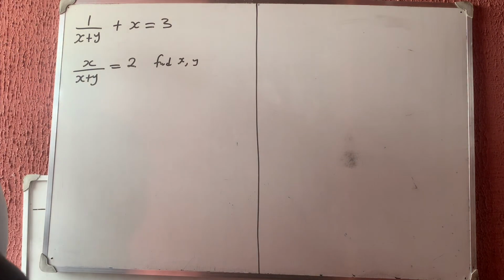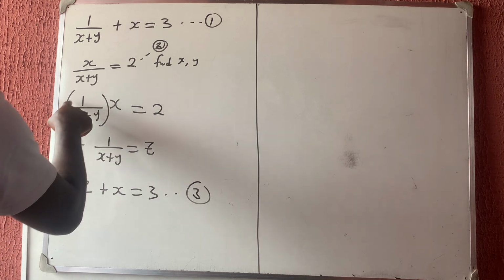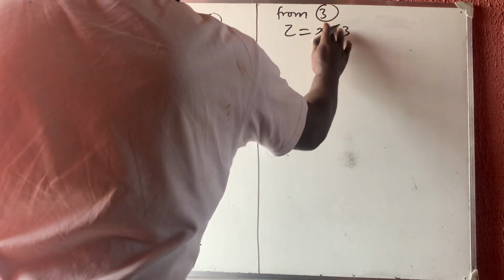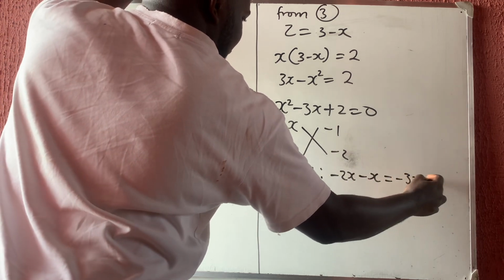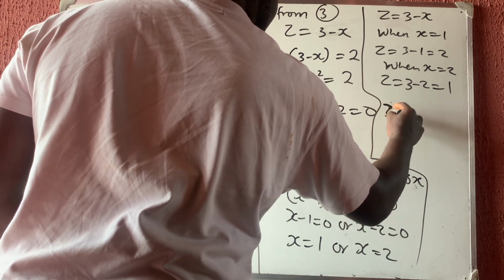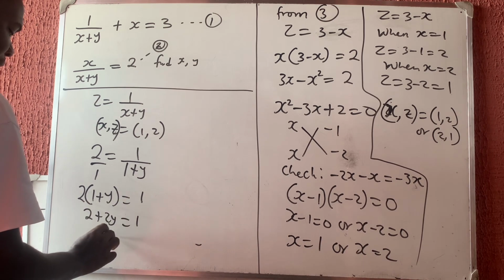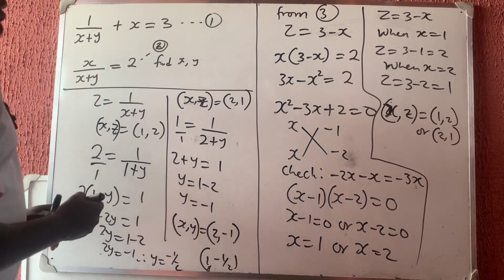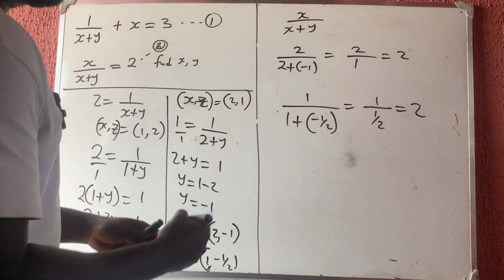Olympiad math 2024 | simultaneous Equation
Olympiad maths